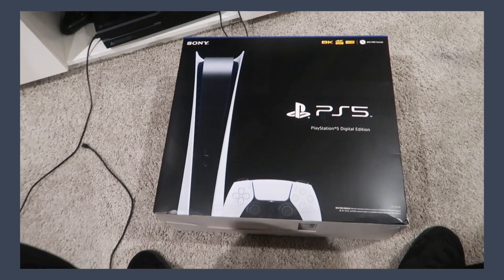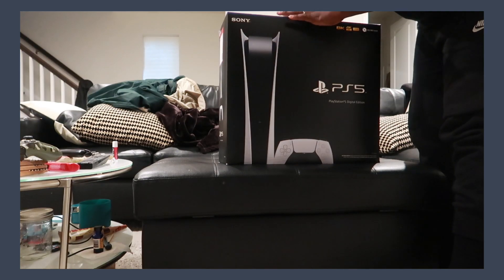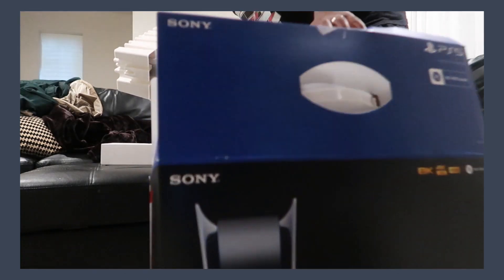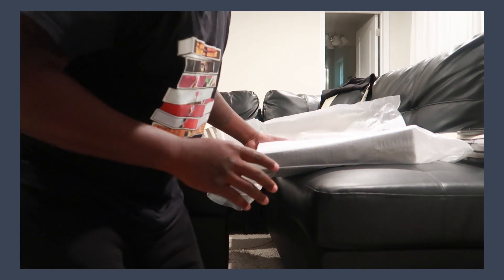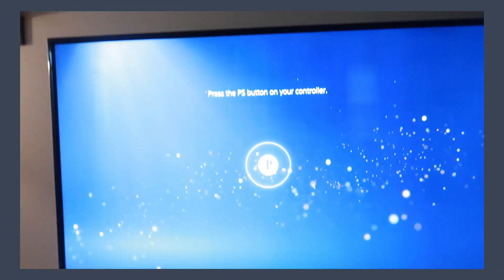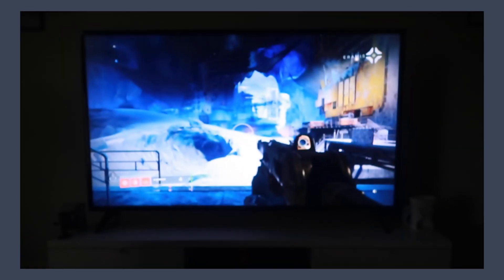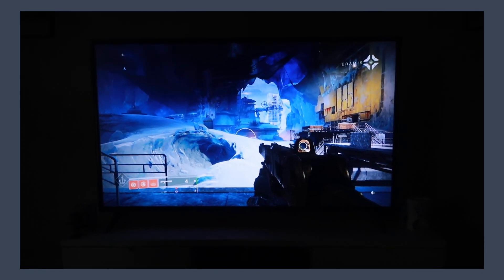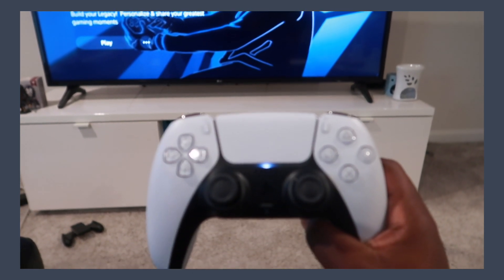PS5 UNBOXING | VARIOS CORNER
vario pre-ordered the PS5 from Best Buy! check out his first reactions and unboxing :) hope you enjoy //

---OTHER STUFF---
camera: canon g7x mark ii
software: imovie